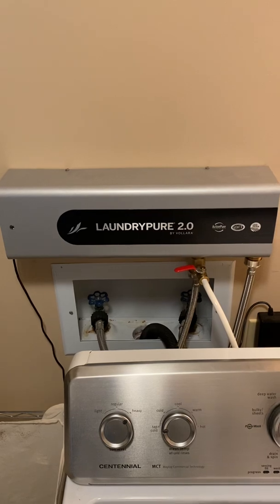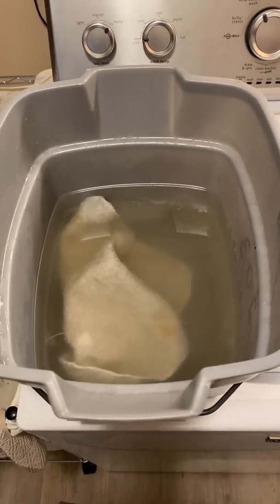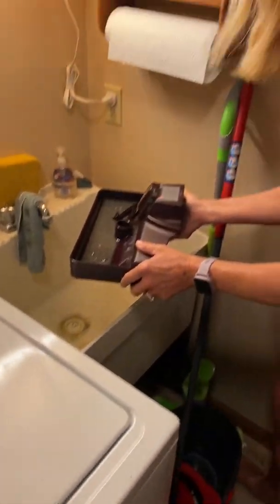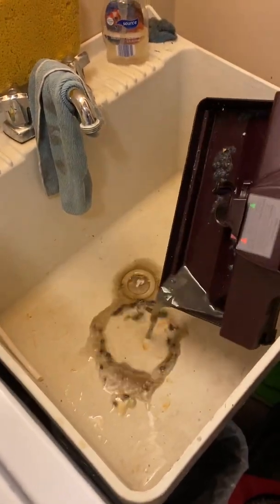Chemical Free Carpet Cleaning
Learn how you can use LaundryPure to clean your whole home, including your carpets!